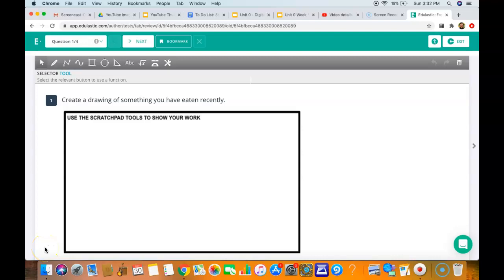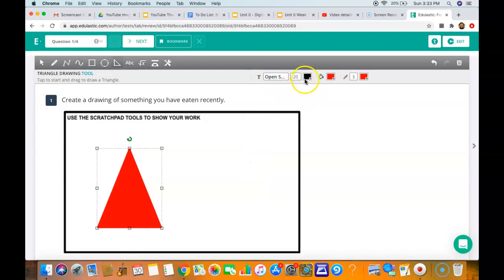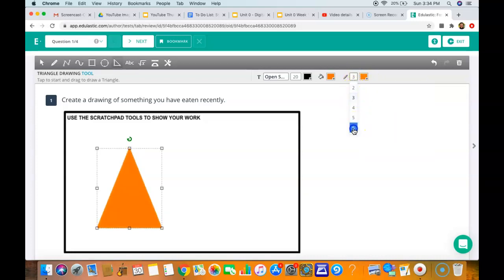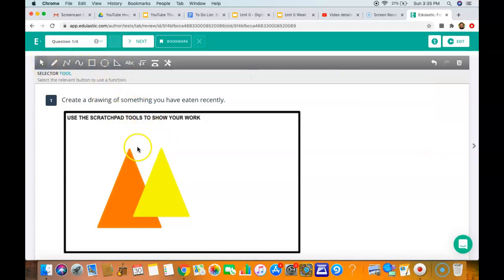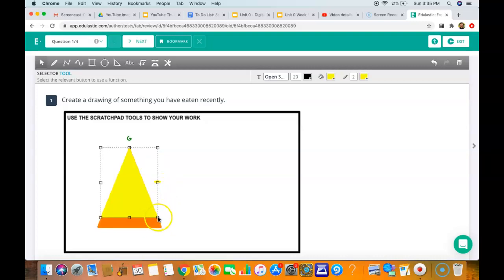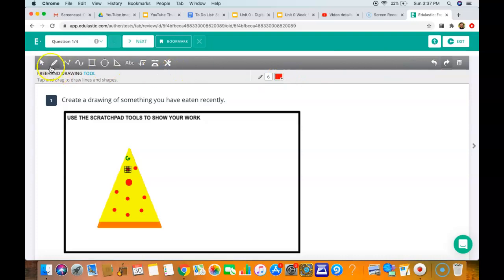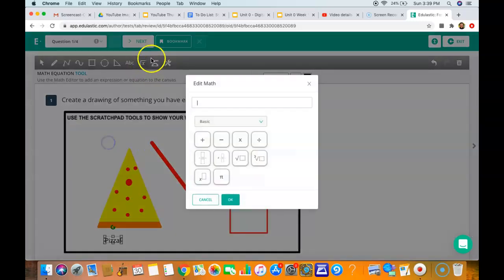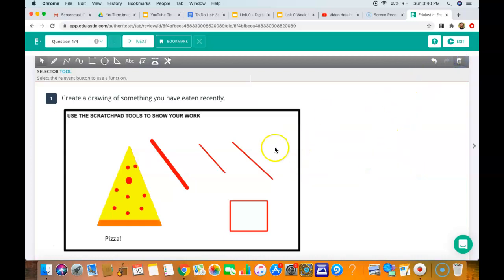Unit 0: How to Use Scratch Pad Tools in Edulastic